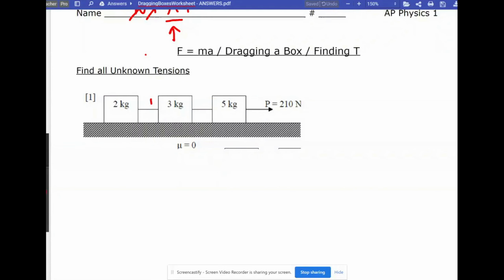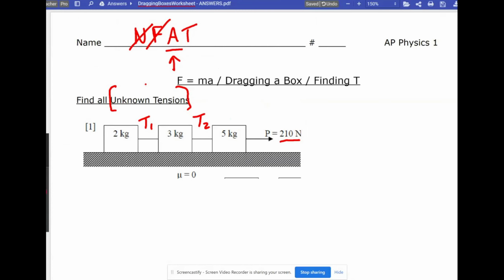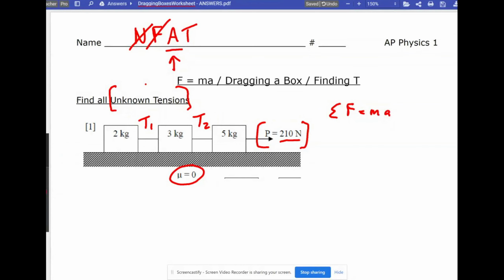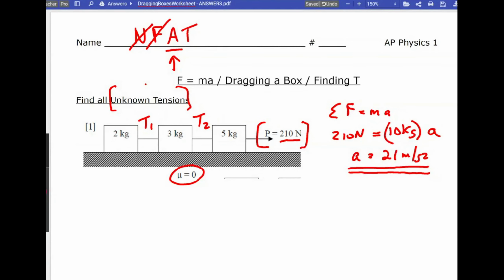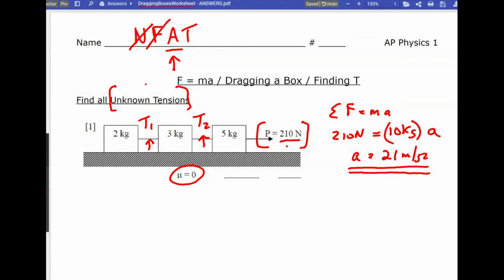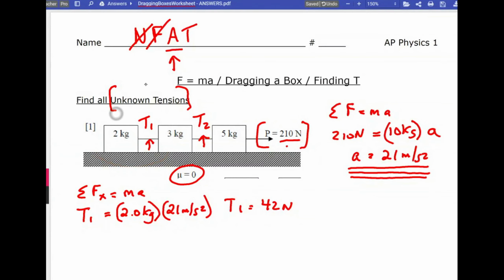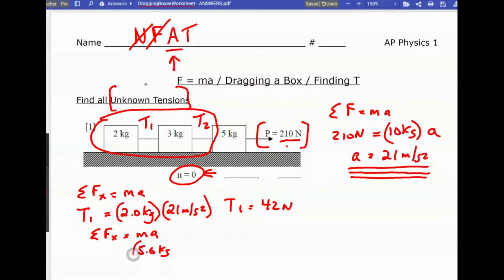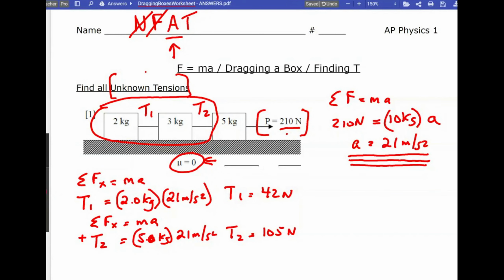Fma - Multiple Boxes and T Num 1